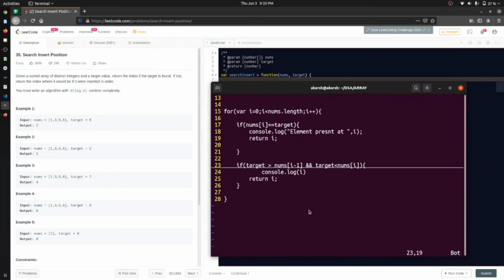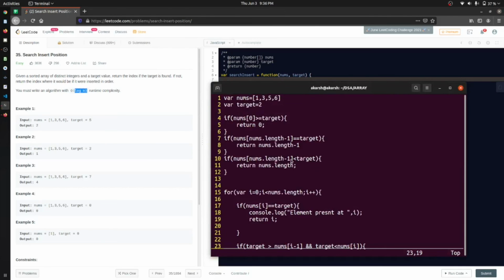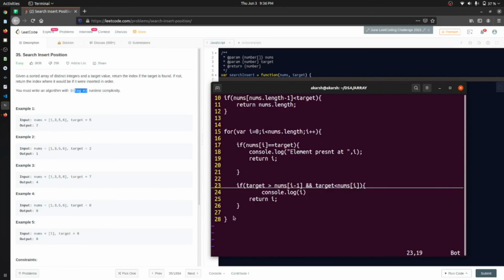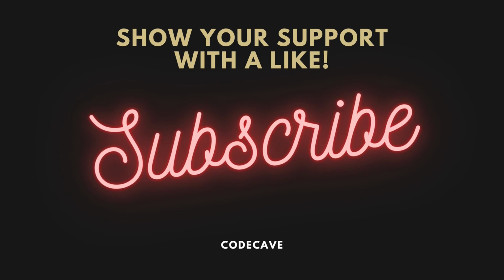search Search Insert Position | Competative Programming | Day - 22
In this video we will learn Search Insert Postion.